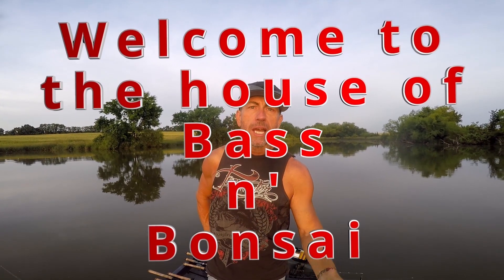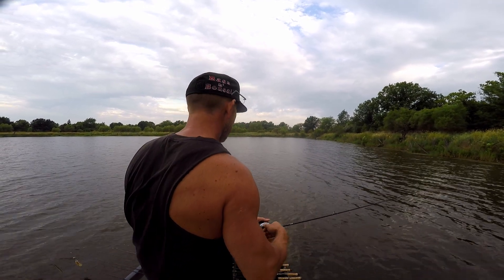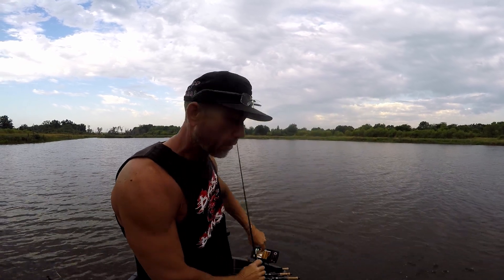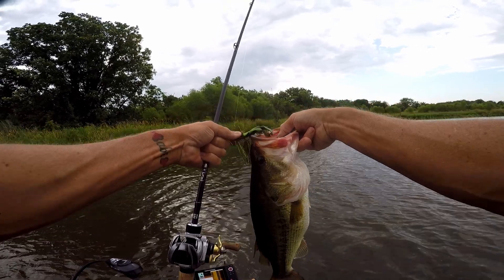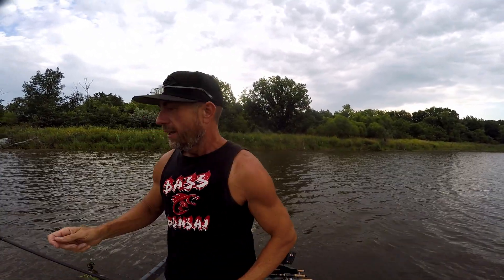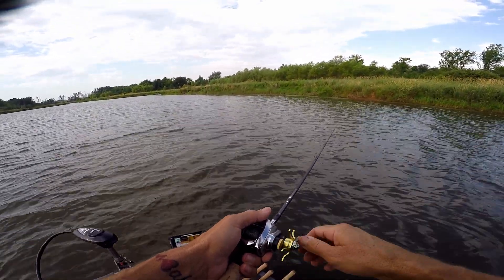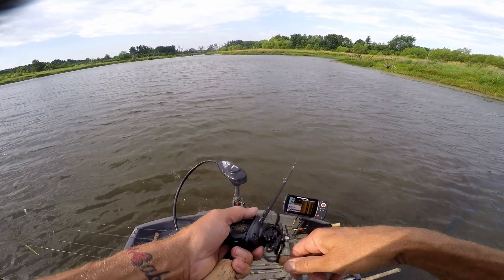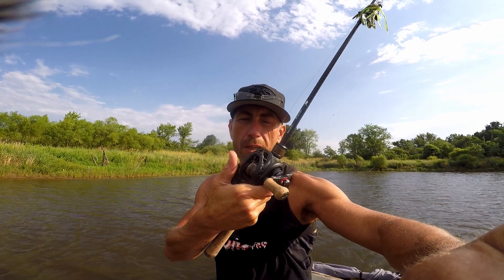Early Morning Summertime Bass FIshing Pt 2 Noth'n But Chatterbaits